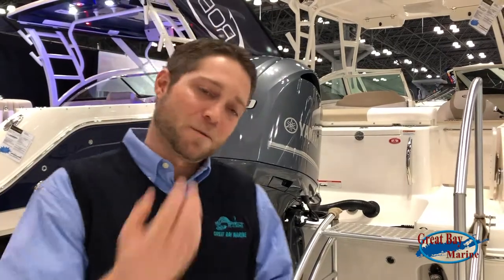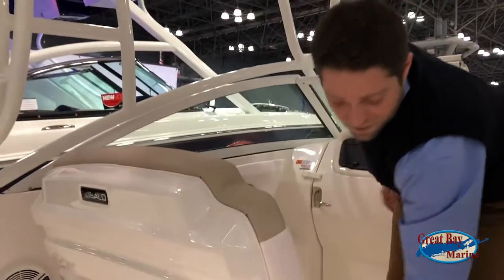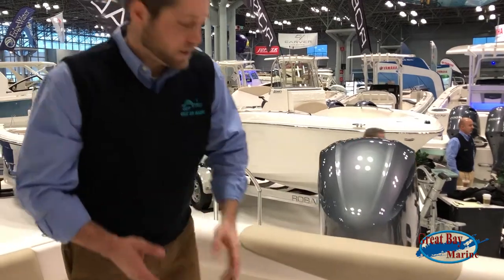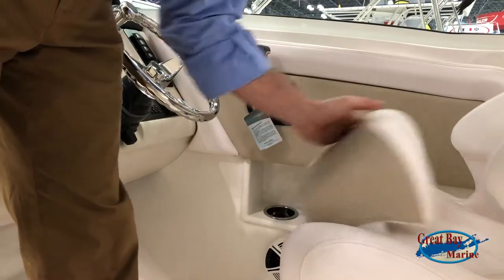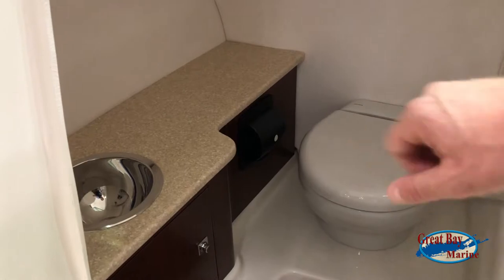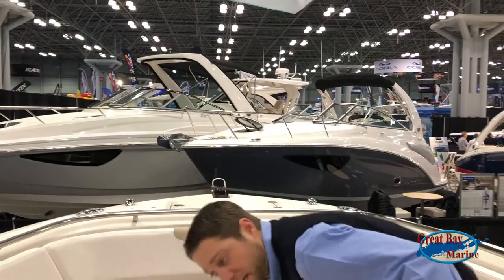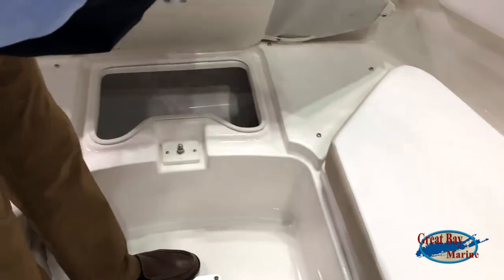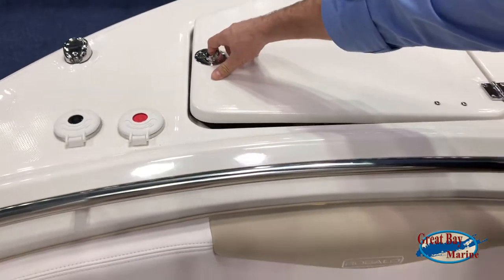NEW Robalo R247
Learn all about the NEW Robalo R247, available at Great Bay Marine, Islip Terrace, NY.
If you want a family sport boat that can operate where stern drive rivals dare not tread and is also a serious fishing machine, Robalo's versatile R247 is in a class by itself. There's so much to like about the R247. Kevlar reinforcement and stainless steel hardware are a cut above. A have-it-your-way options list is accented with an innovative three position portside seat, a clever wet bar, vacuflush head, special electronics and an assortment of custom tops and towers. Search all the leading competitors and you won't find a dual console in this size range with more storage. Everywhere you look there's room for cargo...under all the seats, in the starboard console, in the floor and at the bow.